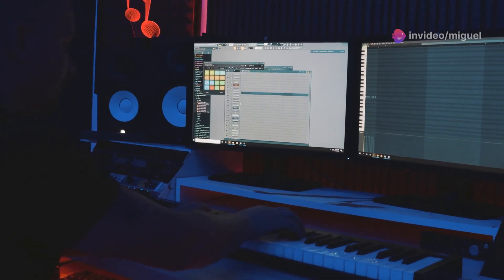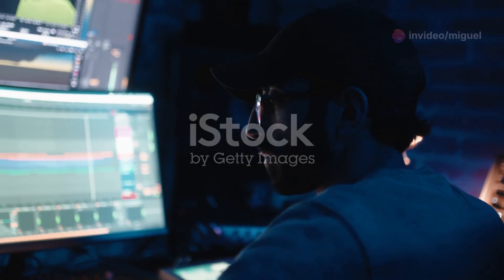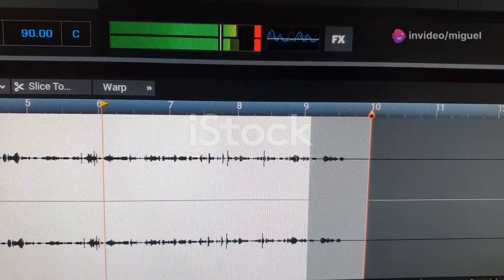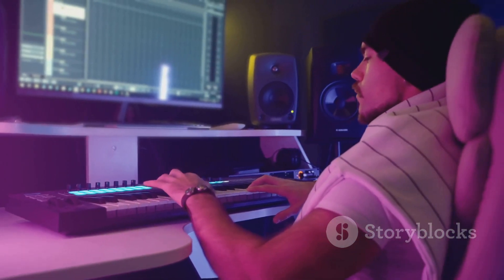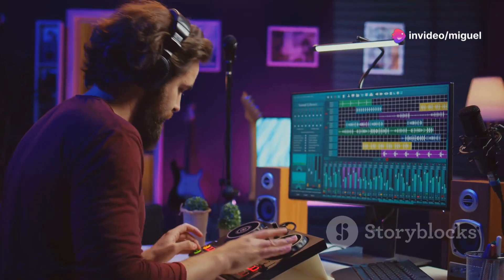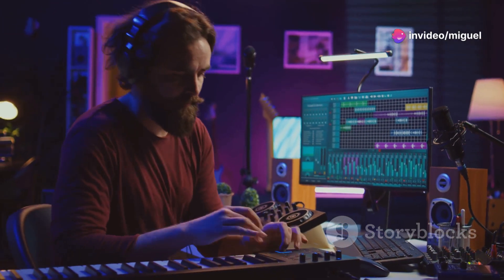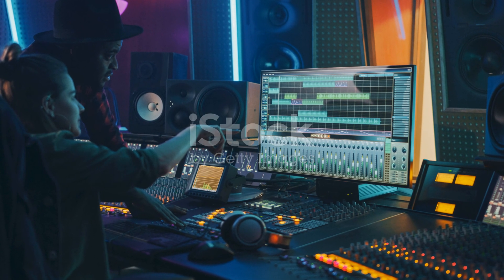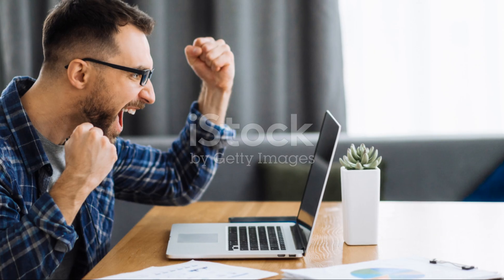Mastering Deep House in FL Studio 21! 2024 07 31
mastering deep house in fl studio